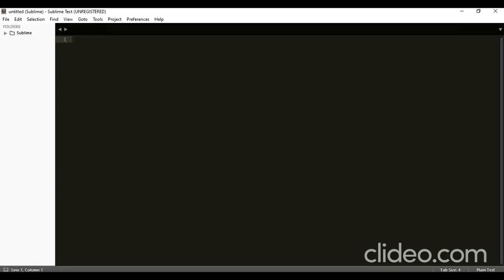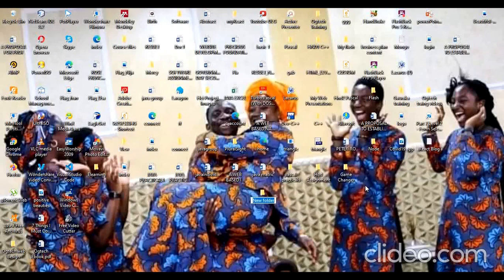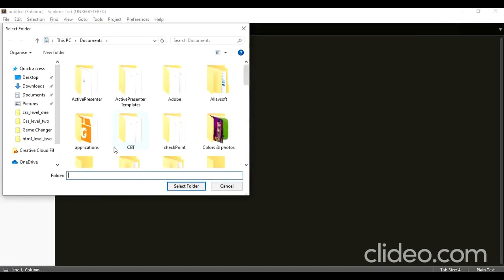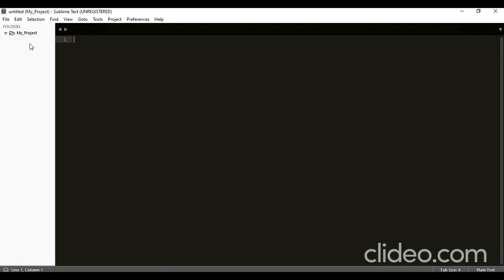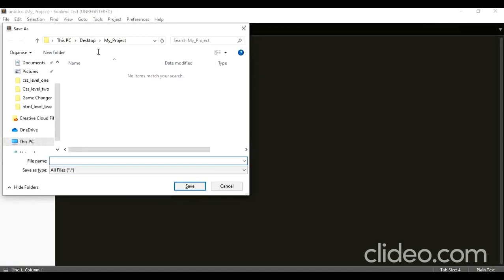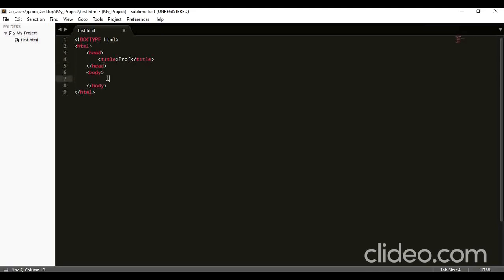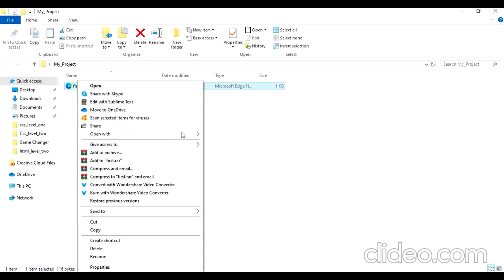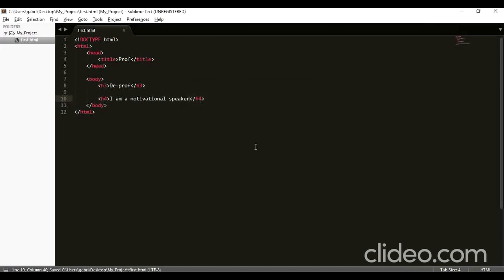4 How to use sublime text editor in writing HTML code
Write your HTML code using sublime text editor for your best experience.